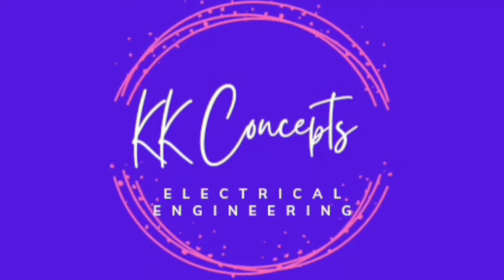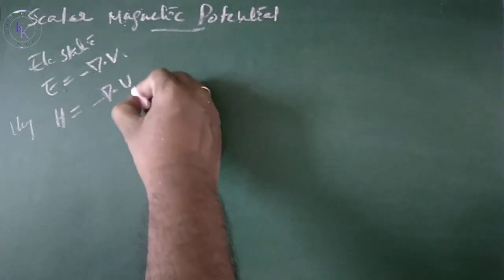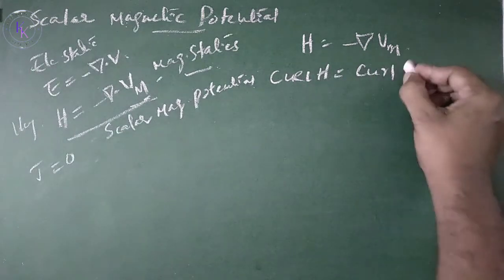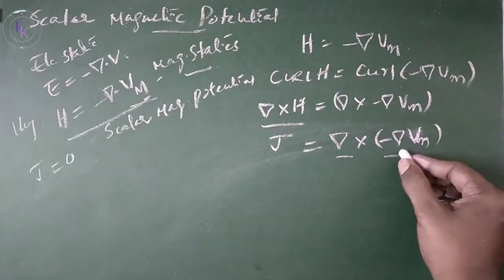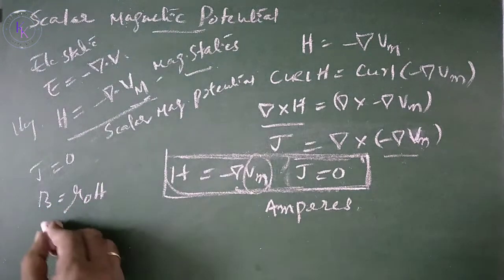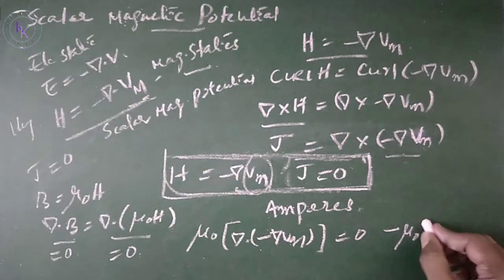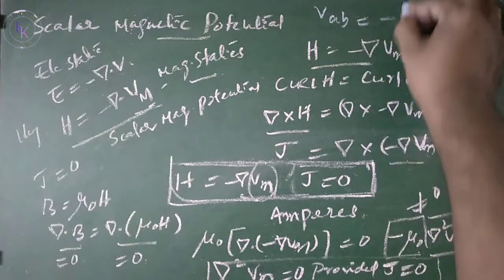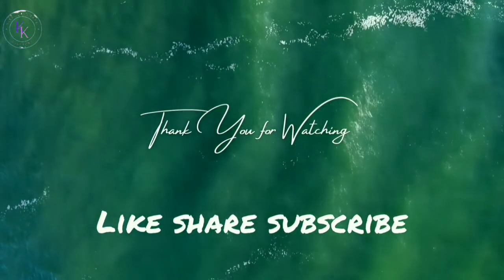SCALAR MAGNETIC POTENTIAL Vm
(00:00) introduction to channel
(00:12) SCALAR MAGNETIC POTENTIAL Vm